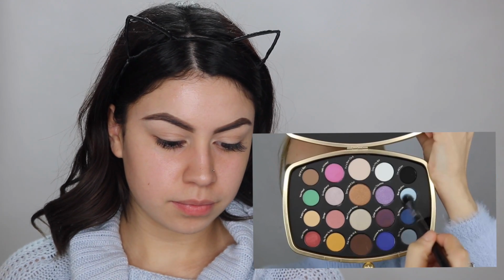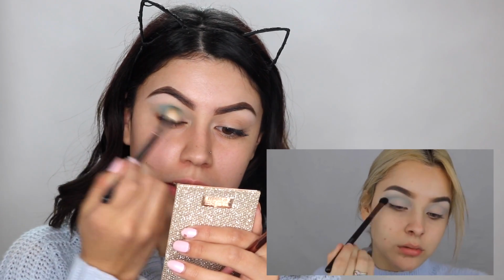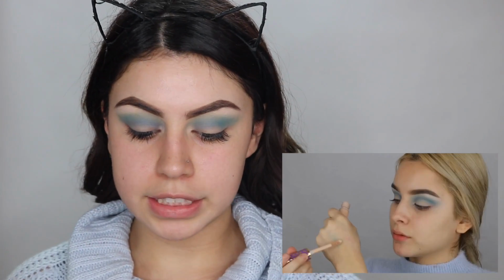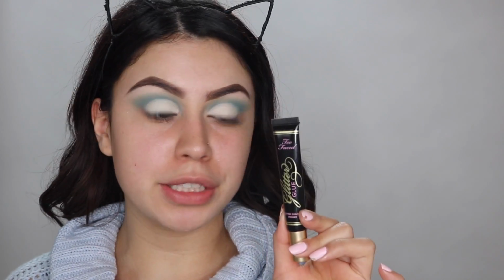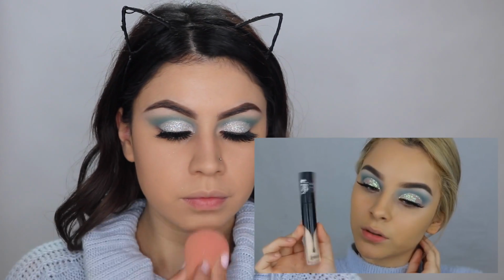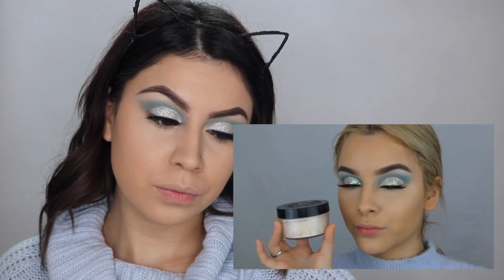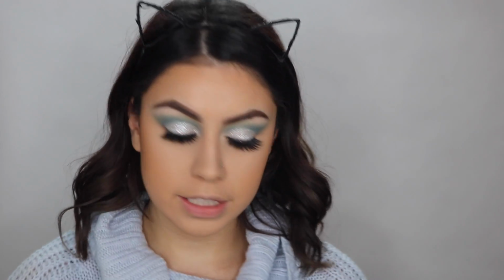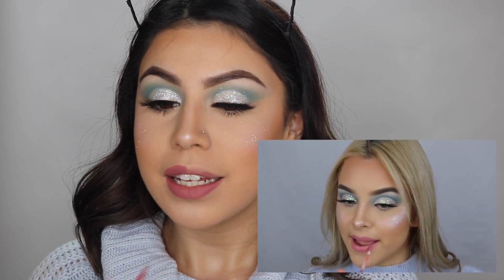I TRIED FOLLOWING AN AIDETTE CANCINO MAKEUP TUTORIAL | Mari Bajari